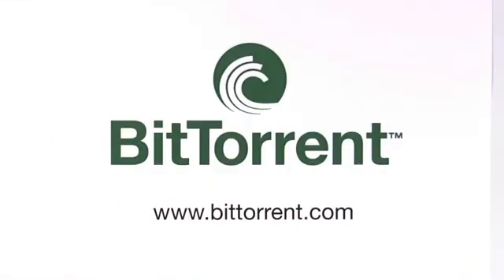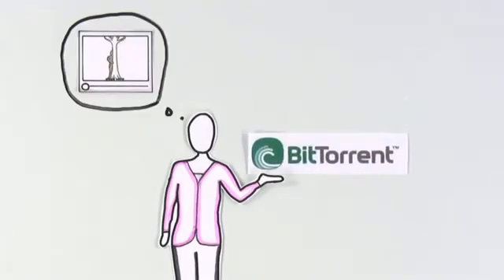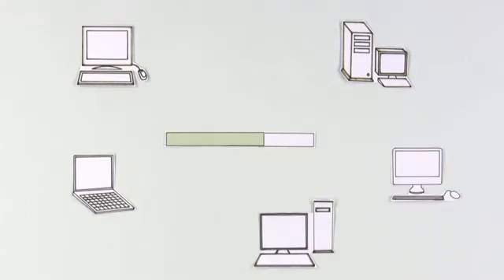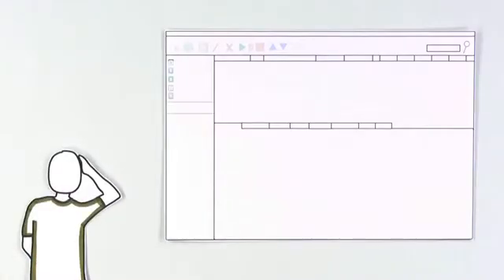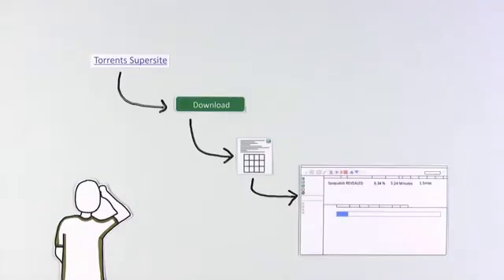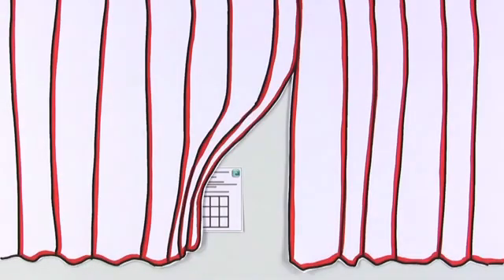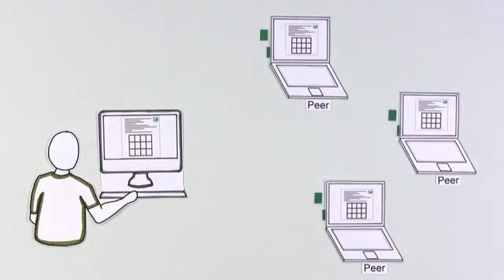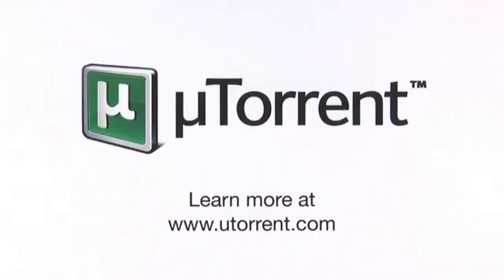How to Download Torrent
How uTorrent Works (BitTorrent Client) download and how to download Torrents using uTorrent. Download BitTorrent client for Windows or Mac form